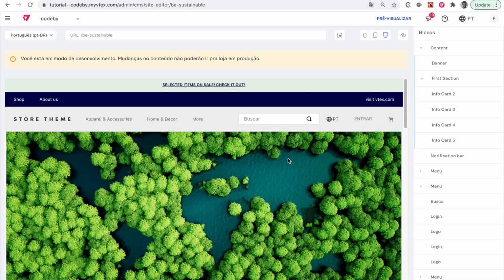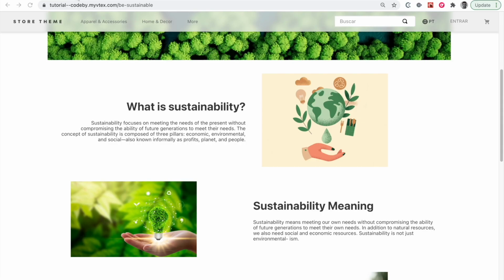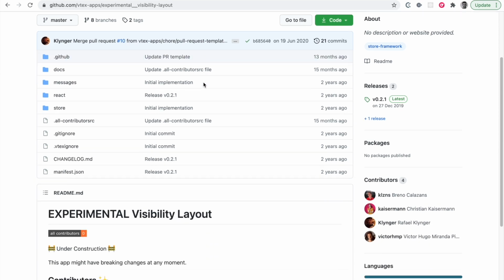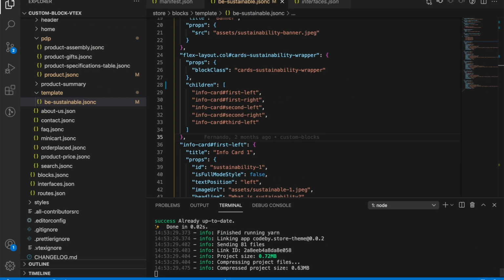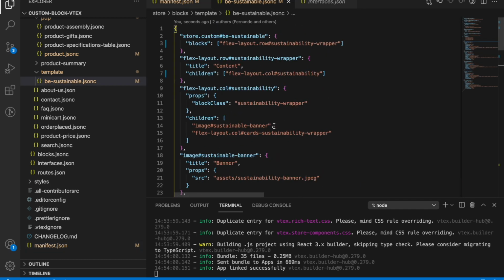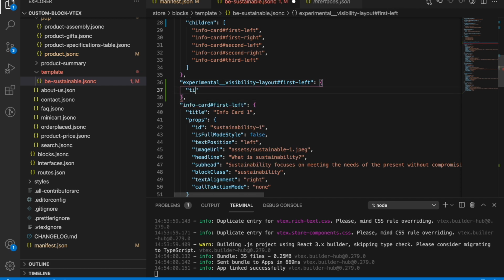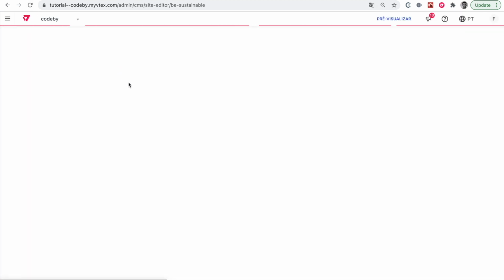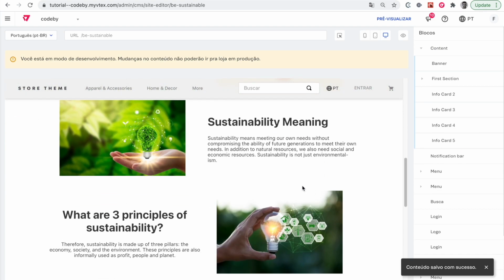CREATE A TEMPLATE ON VTEX IO (ADVANCED - Modular Trick)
In this continuation video, you will learn how to make your template a bit more modular.

Here we will use an app from VTEX called visibility layout (link below) in order to leave your customer with more freedom to choose if he wants to show or not a block on his landing page.

As a good practice, you can always add this app to any landing page, we as Codeby actually even provide a template builder where the user can play even more with the blocks.